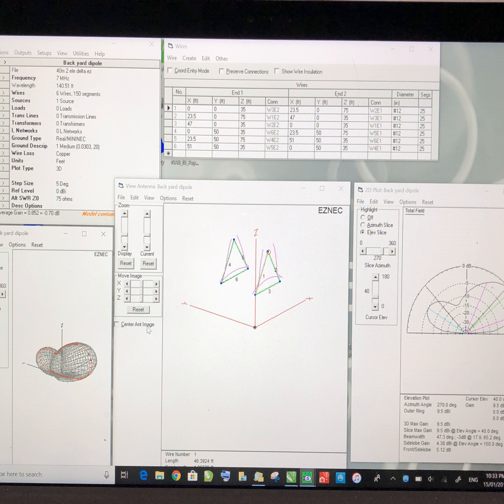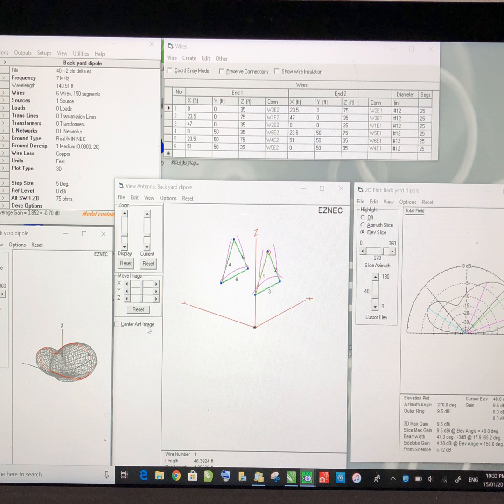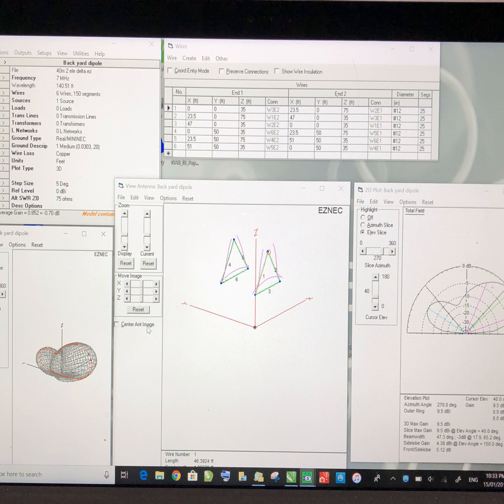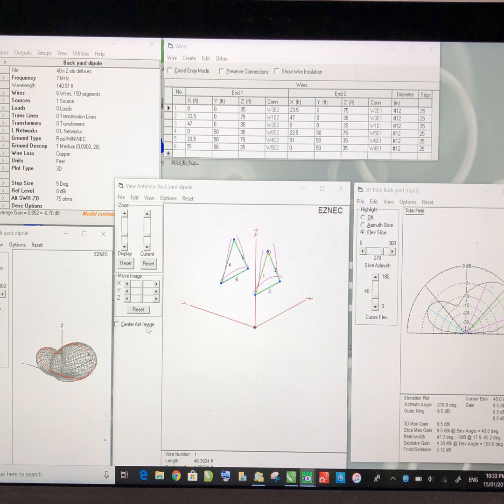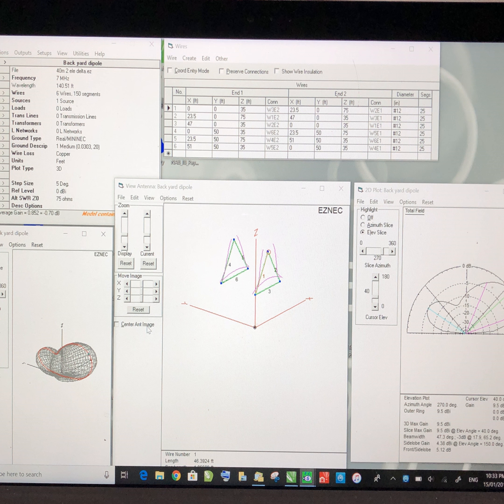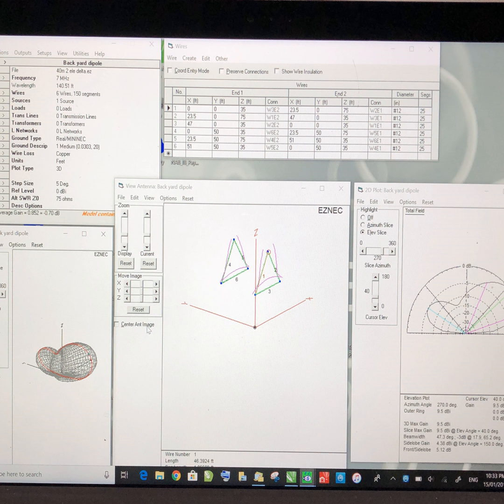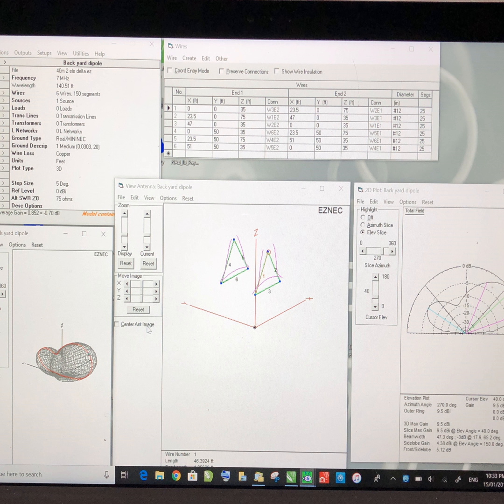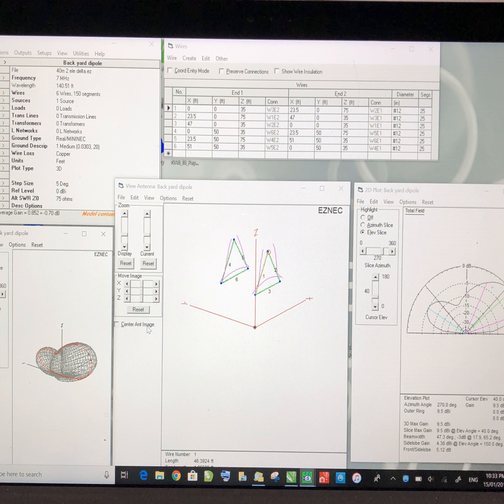Amateur Radio Topics Episode 4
Antenna design and modelling tools. Antenna analyser equipment for testing, optimisation and adjustment